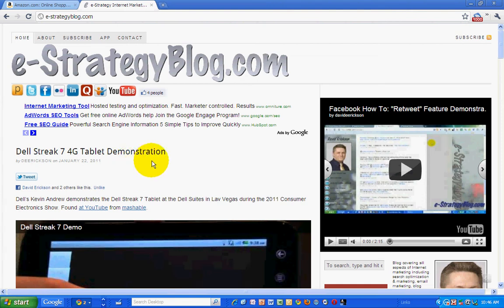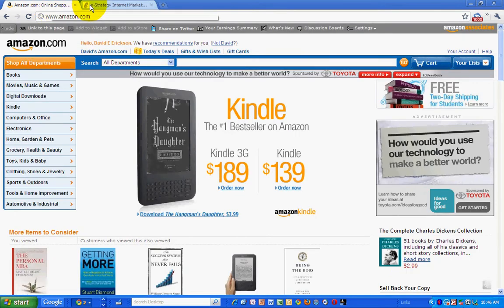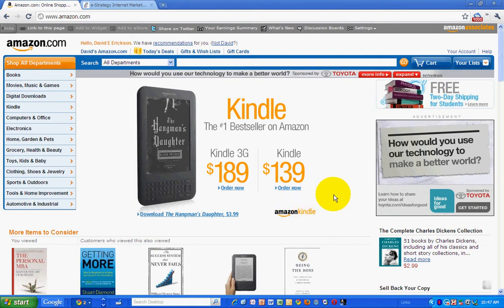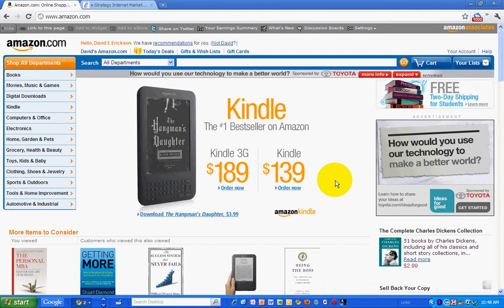How Amazon Can Improve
In this podcast, David takes a look at three simple ways Amazon.com could improve the customer experience.